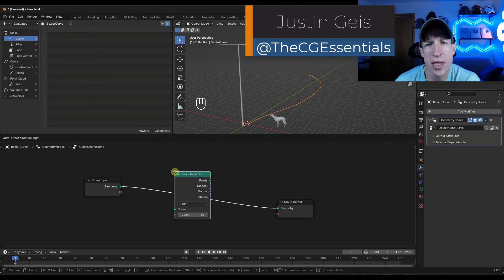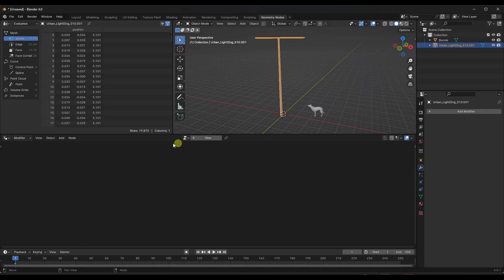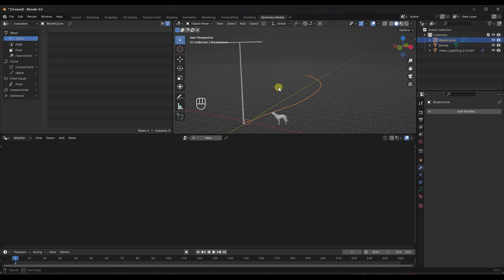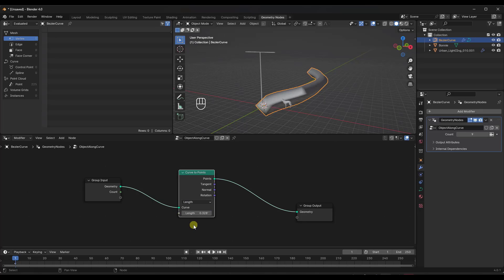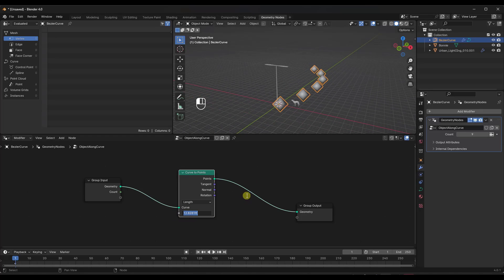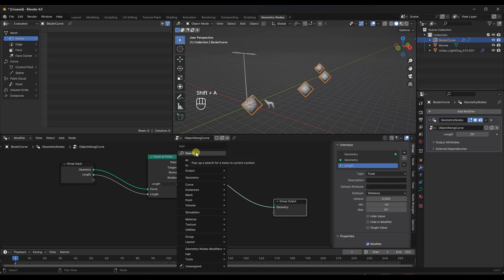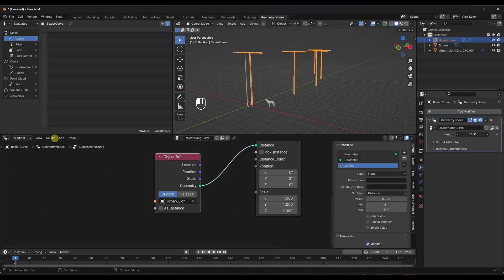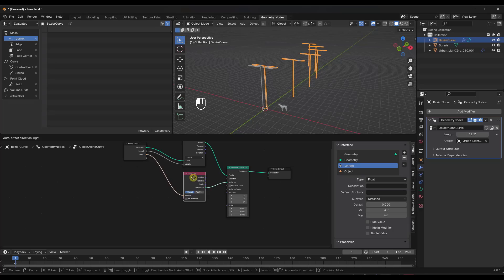Creating Geometry Node Tools - Objects Along Paths!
In this video, we kick off our series on creating tools for geometry nodes! In this first video, we'll build a geometry node setup that takes objects and places them along a path based on a spacing you set!